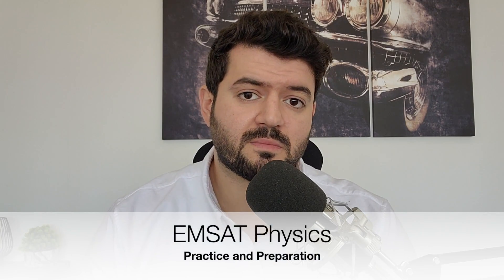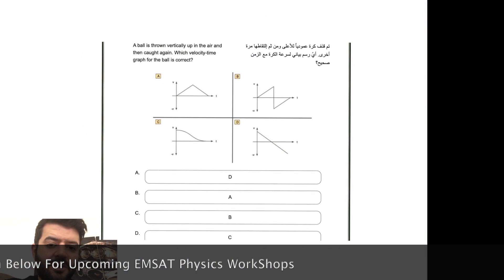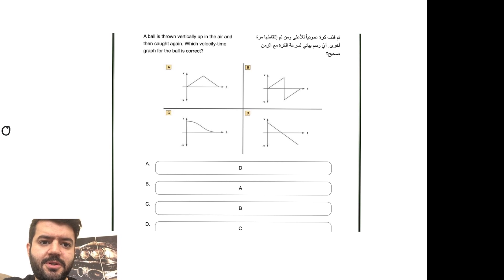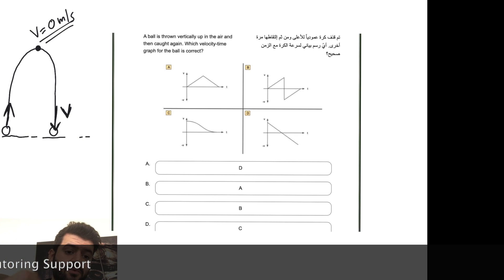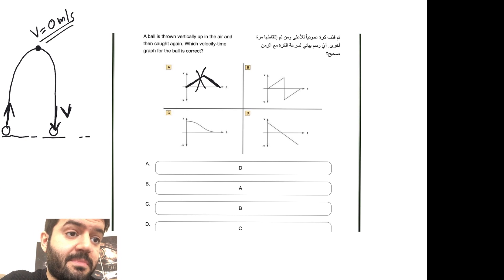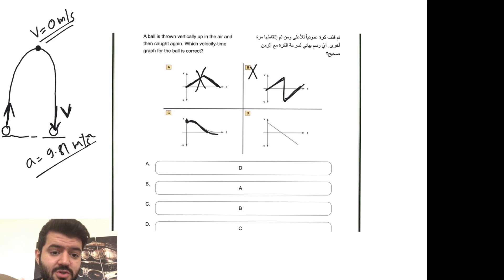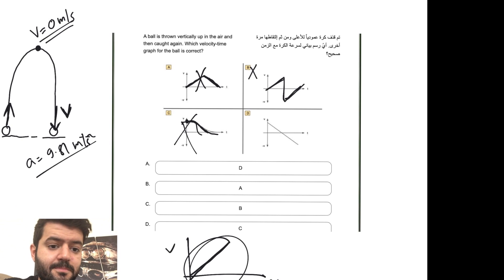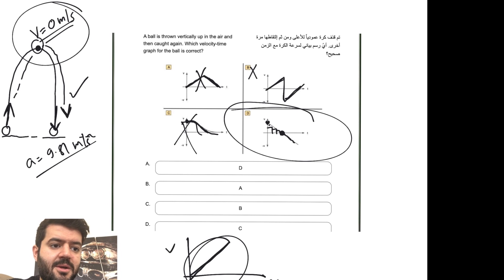Emsat Physics Revision and Practice: (The Smart Way to Prepare)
Emsat Physics 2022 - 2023 Practice with answers to help Emsat Physics Students prepare for their examination. The Video is part of a sequel of videos that cover multiple emsat physics practice problems.

⭐Check Our Highly Rated Emsat Physics Mastery Course that will Surely Help You Prepare for your upcoming Emsat Physics Examination (Premium Offer Included):

The EMSAT exam, or the Emirates Standardized Test, is a high-stakes exam that is required for admission to many universities in the United Arab Emirates. The EMSAT Math and EMSAT Physics exams are two important components of the EMSAT exam that test students' knowledge and skills in these subjects.

Math and physics are foundational subjects that are crucial for success in a wide range of fields, including engineering, natural sciences, and computer science. A strong foundation in math and physics is also essential for students who are interested in pursuing careers in research or academia.

Our academy offers a course specifically designed to help students prepare for the EMSAT Math and EMSAT Physics exams. Our experienced instructors provide in-depth coverage of the material that is tested on the EMSAT exams, including algebra, geometry, trigonometry, calculus, and physics concepts such as Newton's laws, energy and momentum, and thermodynamics.

In addition to providing a thorough review of the material, our course also includes practice problems and mock exams to help students become familiar with the format and style of the EMSAT exams. We also offer additional support and resources, such as tutoring and study groups, to help students succeed on the EMSAT exams.

Overall, the EMSAT Math and EMSAT Physics exams are important milestones for students in the UAE, and our academy is committed to helping students achieve their best possible scores on these exams.